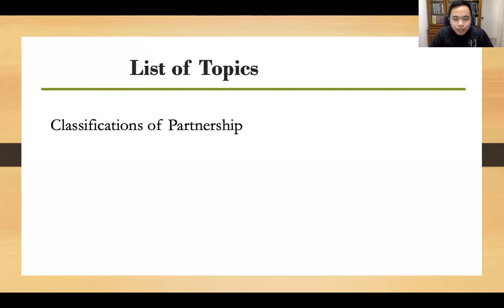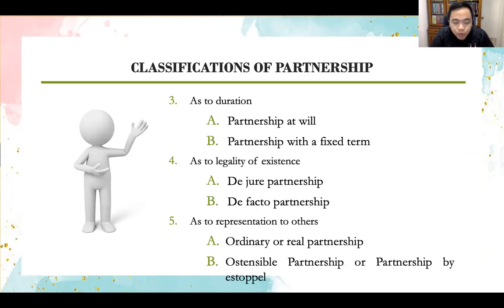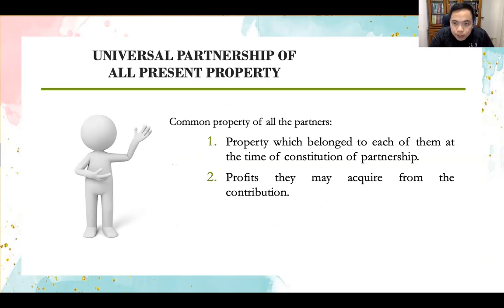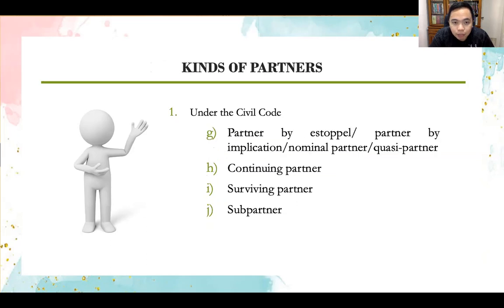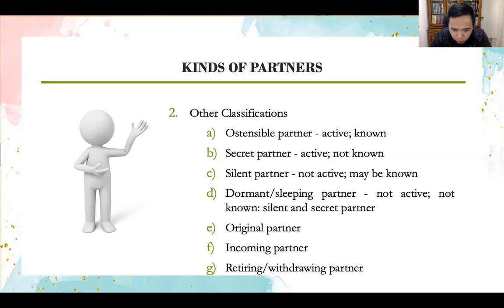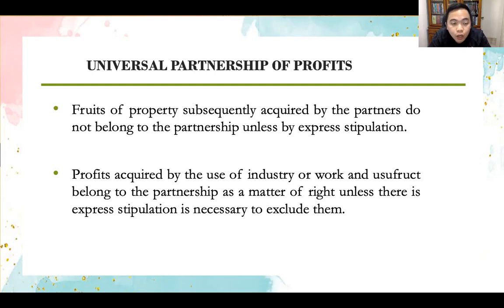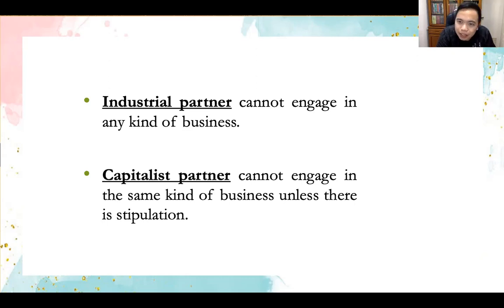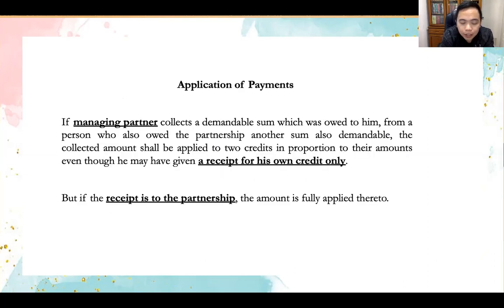Law on Partnership Part 2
LIST OF TOPICS:
Classifications of Partnership
Kinds of Partners
Rule on Payment made to the Partnership and the Managing Partner
Stipulations Exempting from P/L
Rules on termination of the Managing Partner